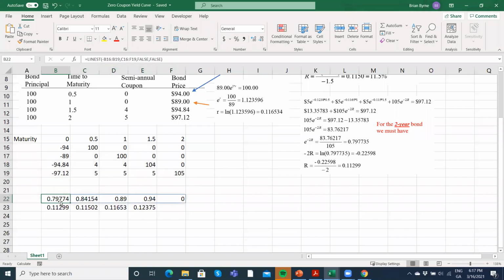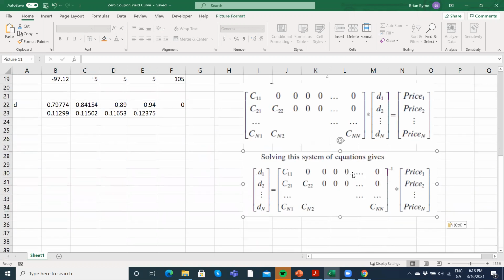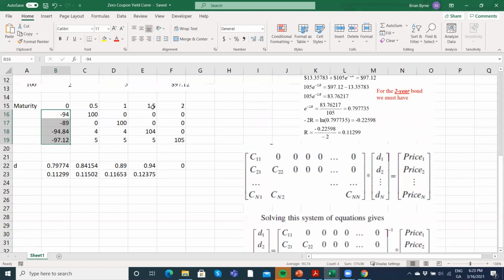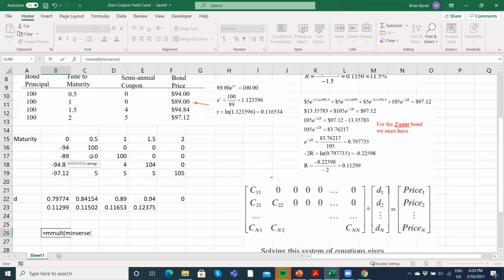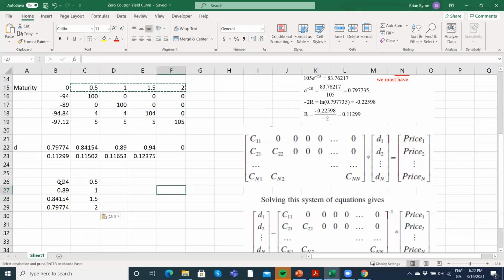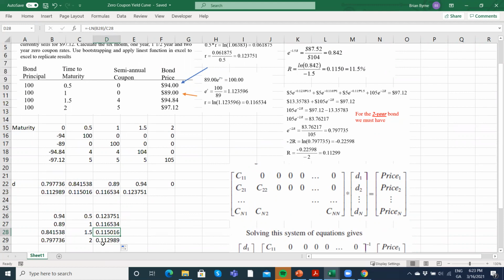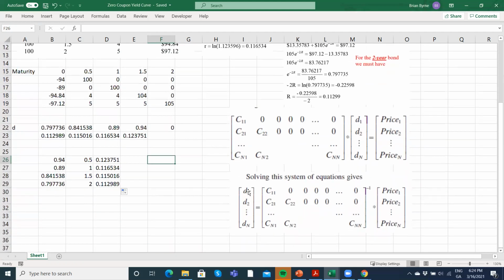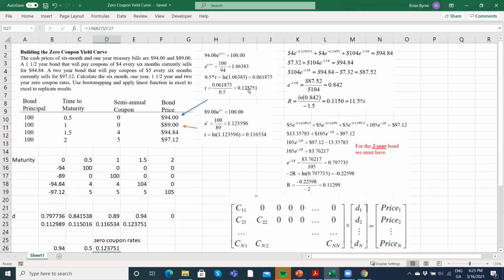Estimating the zero coupon rate (term structure) using minverse and mmult operations in Excel